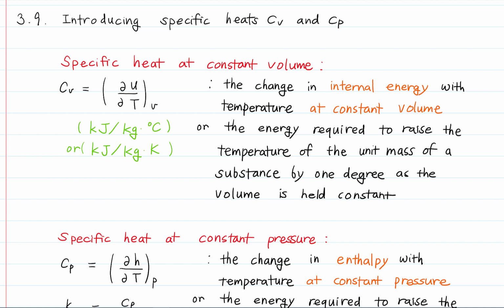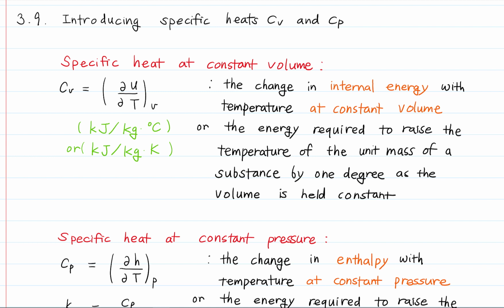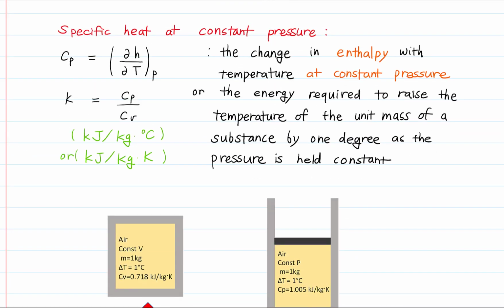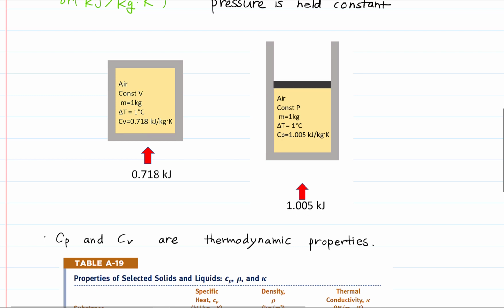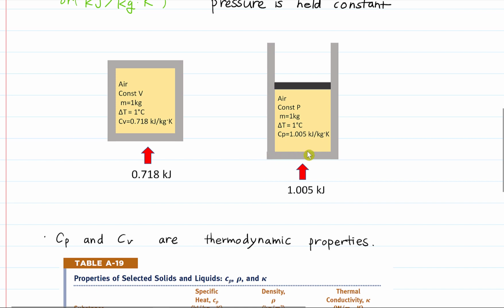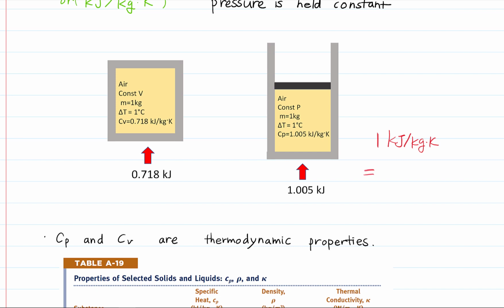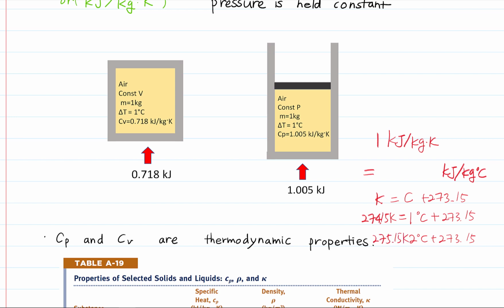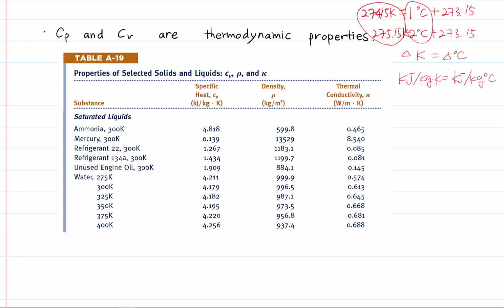Introducing Specific Heats cv and cp